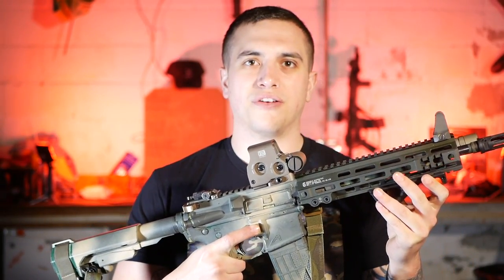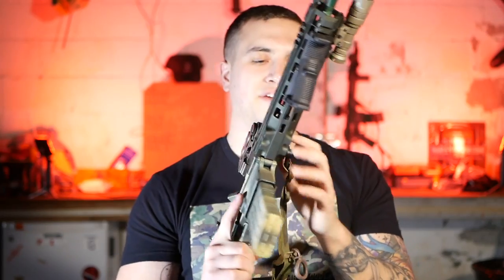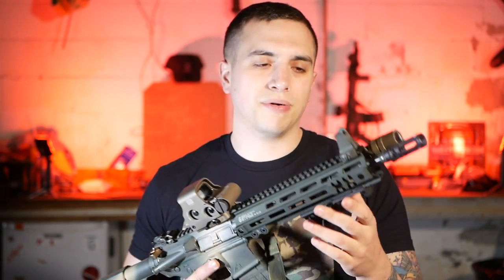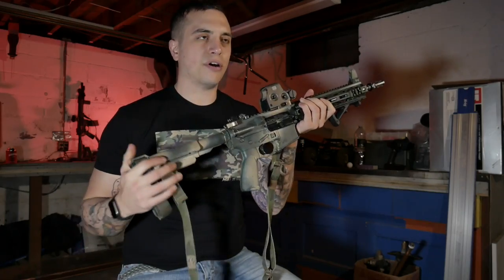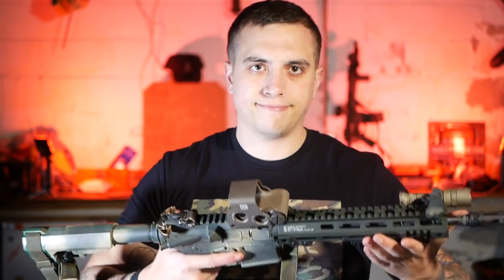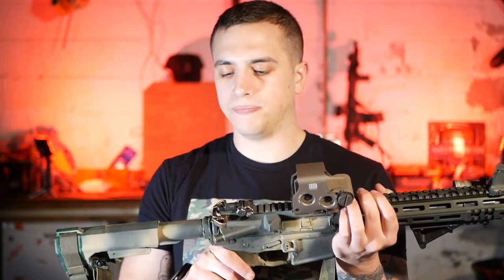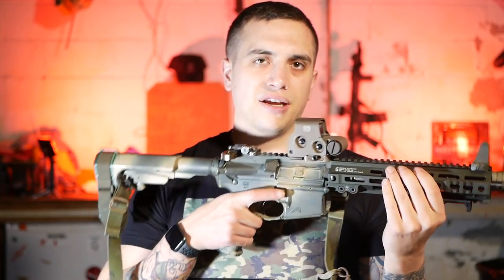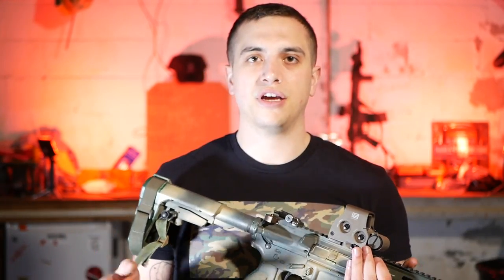11.5 AR Pistol Build, Reconfigures | Feb 2020 update - Geissele Mk4 Fed HRT Inspired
The 11.5 that we all know and love is back and better than ever.